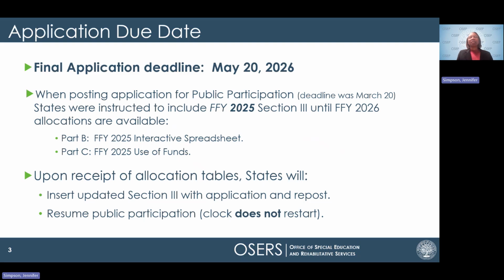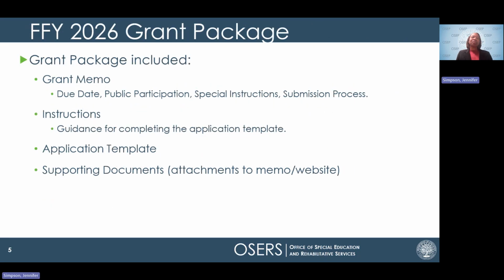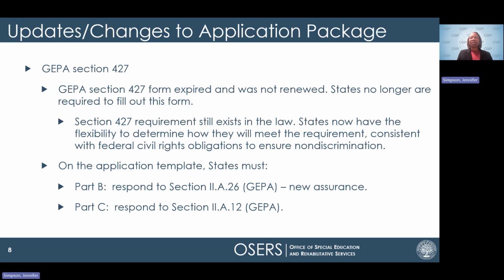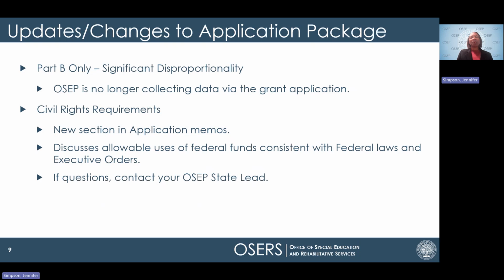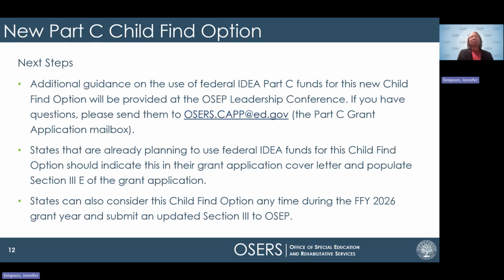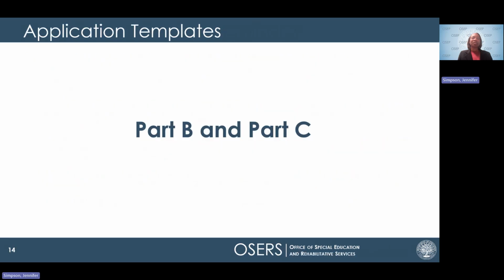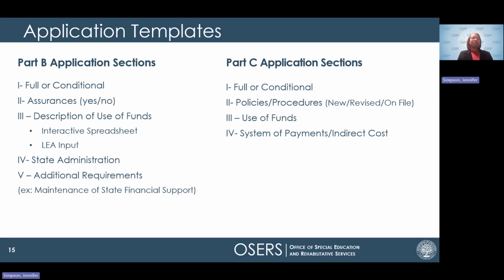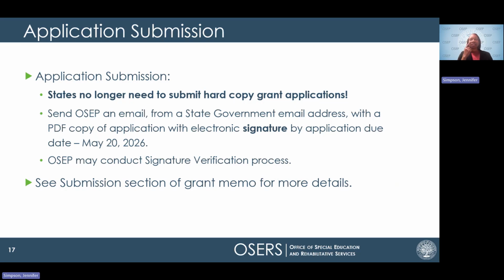FFY 2026 IDEA Grant Application Process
This webinar was created for Part B State Directors and Part C Coordinators as they finalize their FFY 2026 IDEA Grant Applications for submission to the Office of Special Education Programs at the US Department of Education. The webinar references updates to the grant materials and the release of the FFY 2026 Allocation Tables.